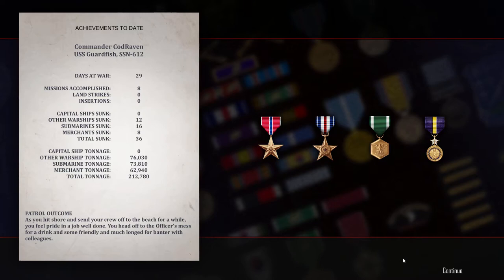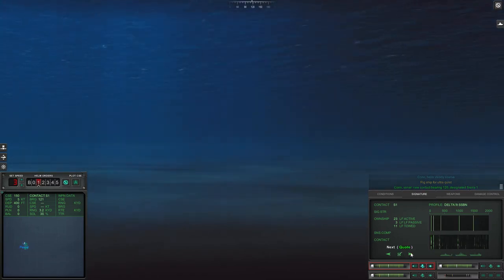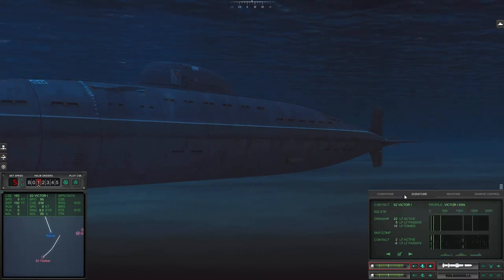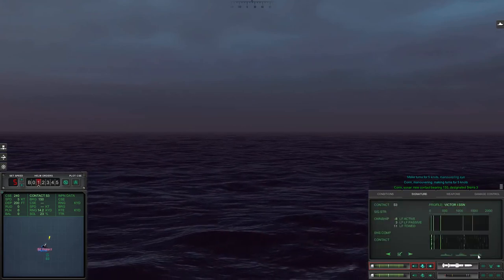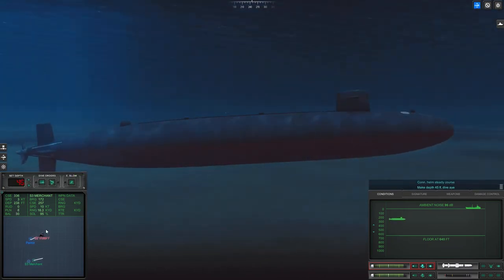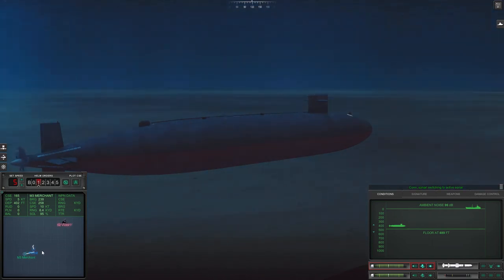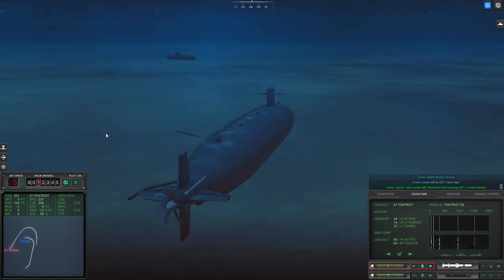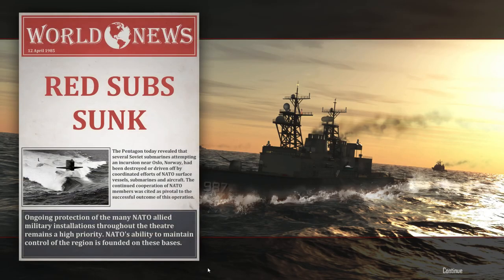Cold Waters: 1984 North Atlantic Thresher/Permit Class Part 12 {Getting in Very Close}